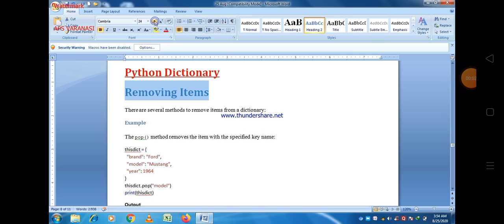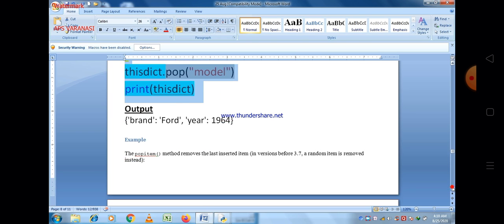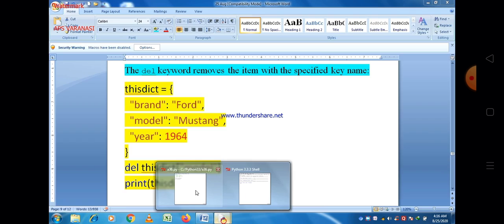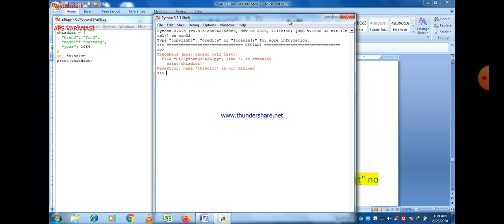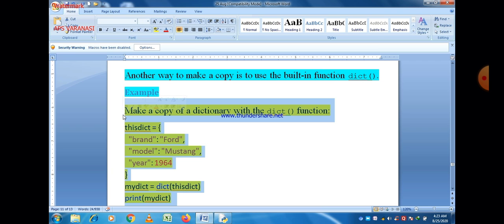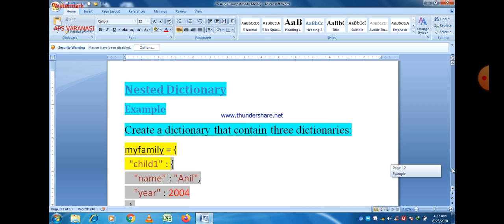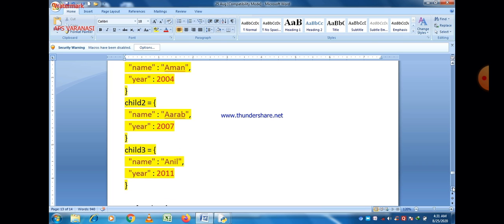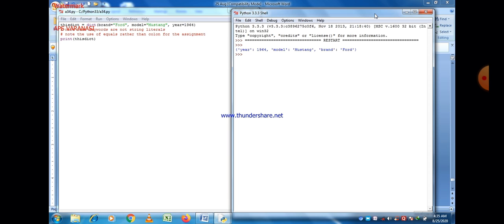Class XI Informatics Practices 26-08-2020 By Mr. Praveen Singh Ch- Python Dictionary Part -3